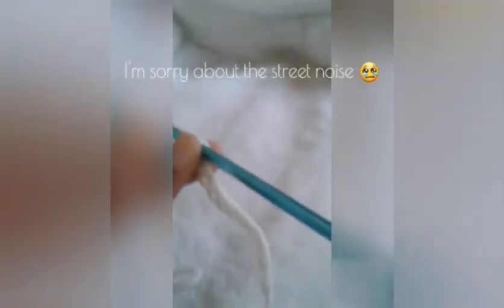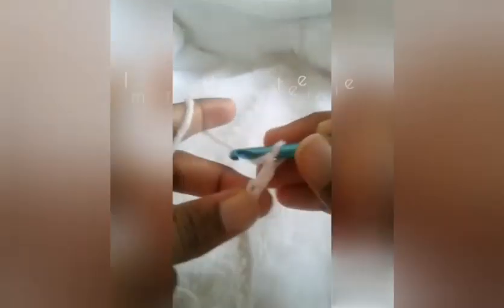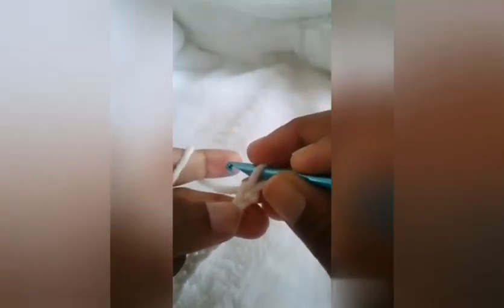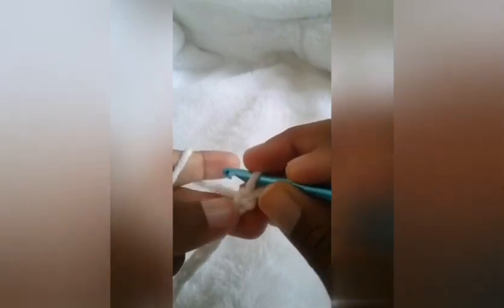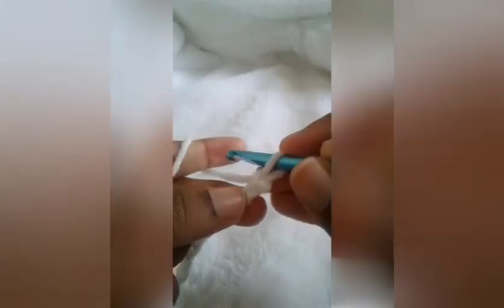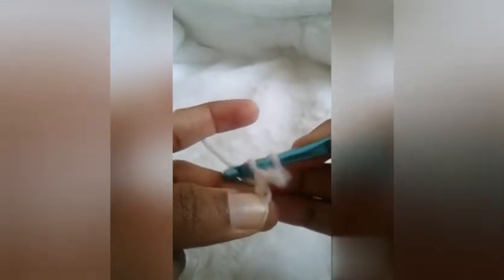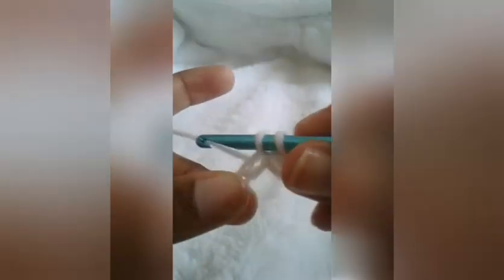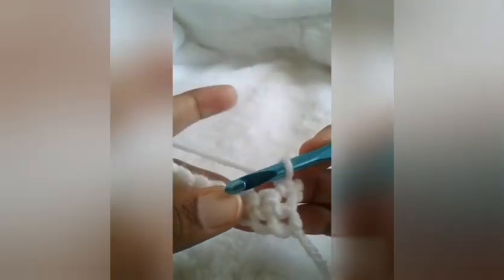How To Crochet: Single Crochet Stitch (For Beginners)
Today, I teach you how to do the single crochet stitch.